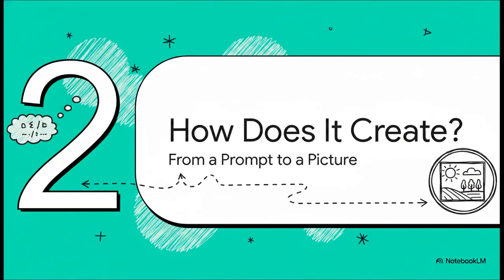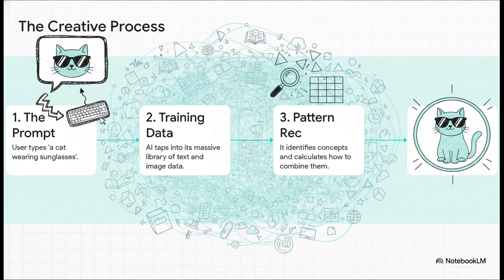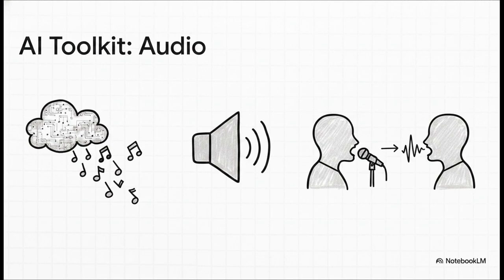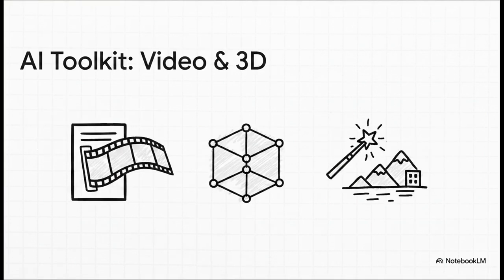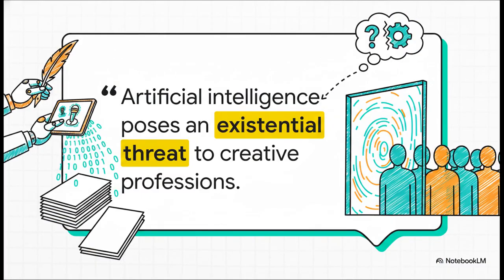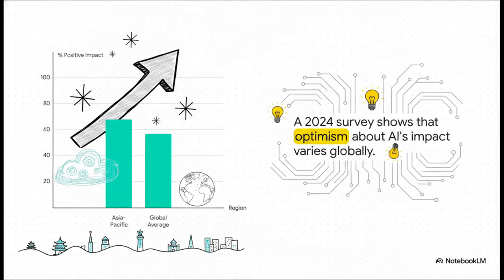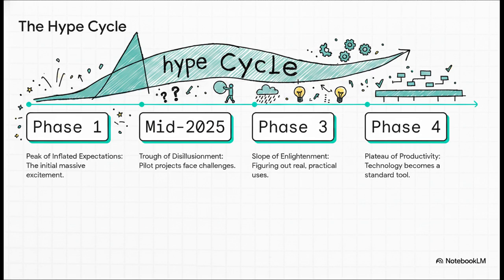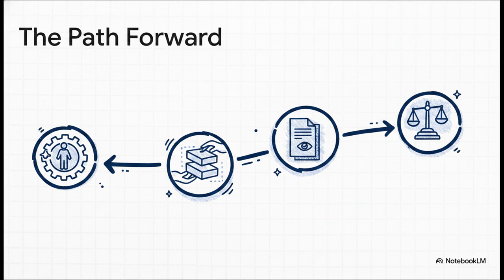The $4.4 Trillion AI Opportunity (Don't Get Replaced)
Generative AI applications stand to add up to $4.4 trillion to the global economy every single year. But this massive opportunity comes with a hidden catch: significant changes to the nature of work, including inevitable job losses and role restructuring. While major technological shifts historically create more higher-value jobs than they destroy, the ones who survive are the ones who adapt quickly. Will you be replaced, or will you master the tools of the future? Watch to uncover the exact mechanics of generative AI and how you can secure your place in the new digital economy before it is too late.